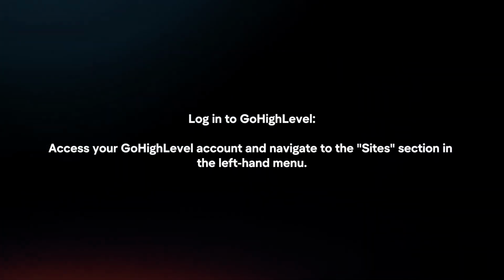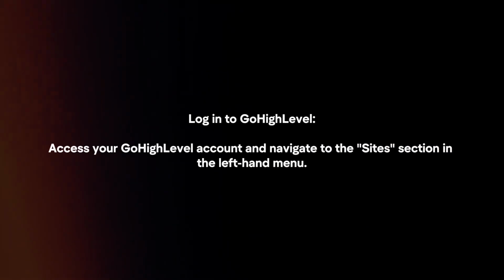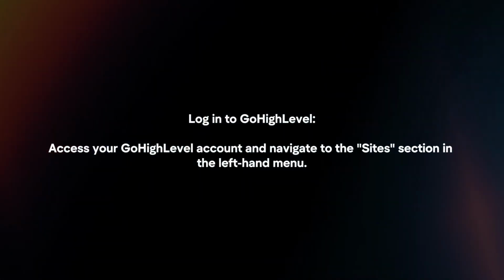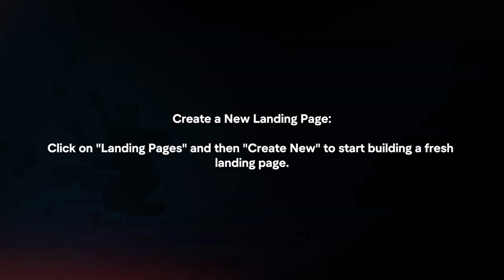How To Make A Landing Page On GoHighLevel (2025)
In this video I will explain How You Can Make A Landing Page On GoHighLevel In 2025.